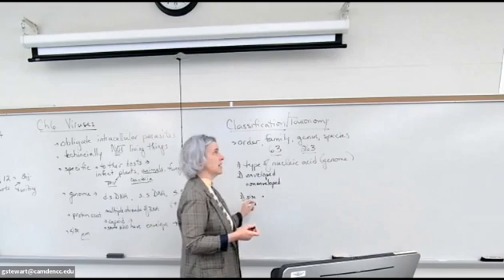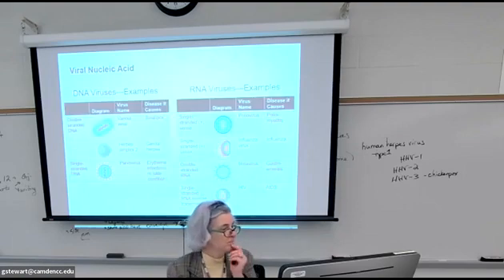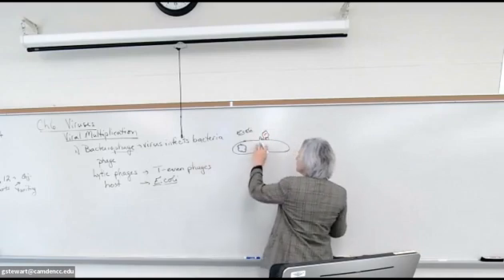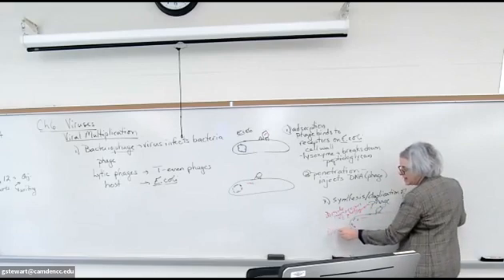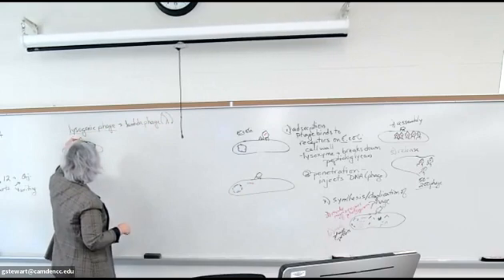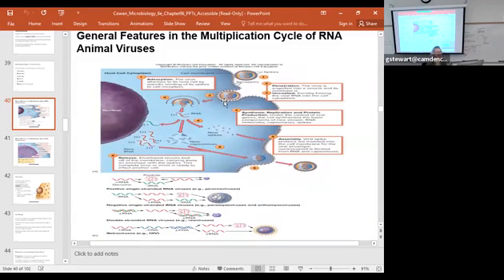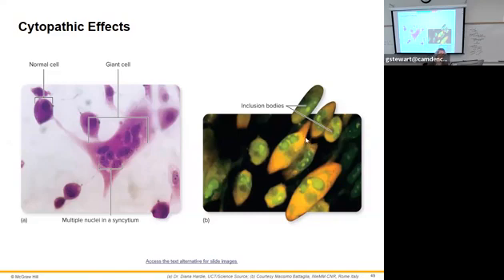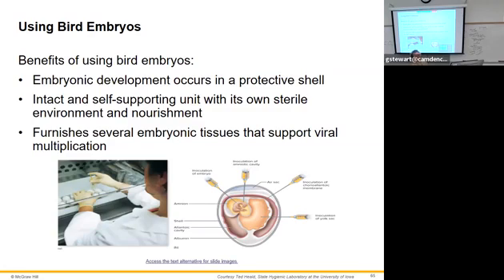BIO221 Ch 7 Viruses and Prions